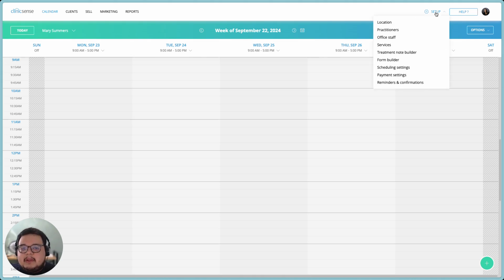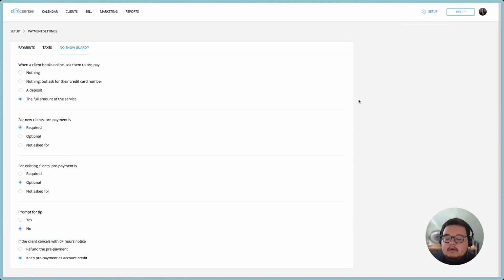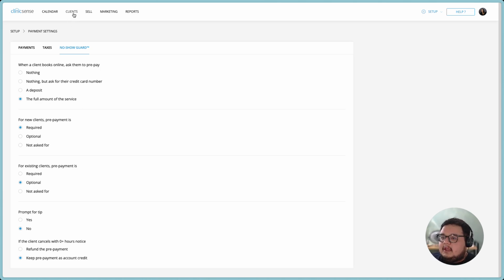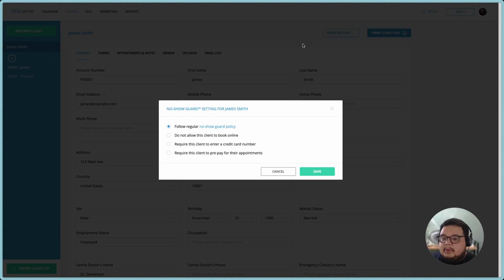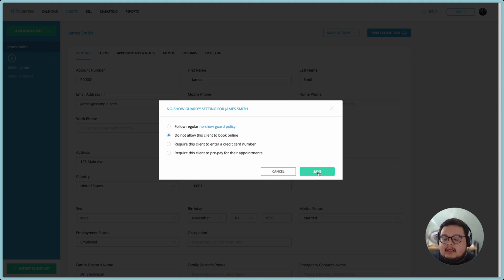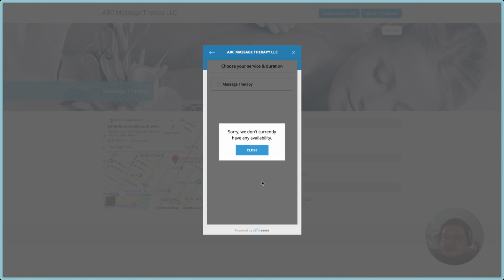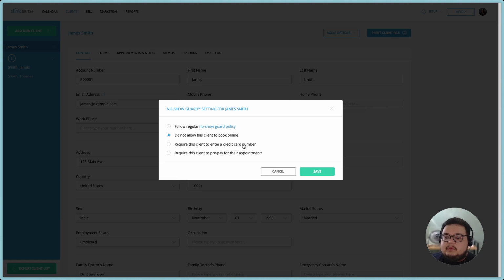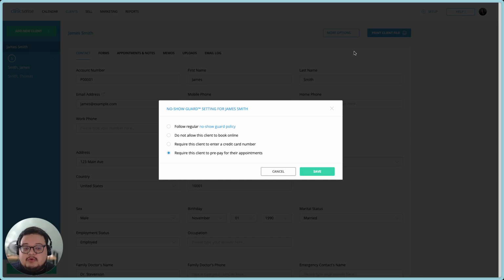No-Show Guard™ settings for individual clients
We'll go over how to apply specific  No-Show Guard™ settings for individual clients.